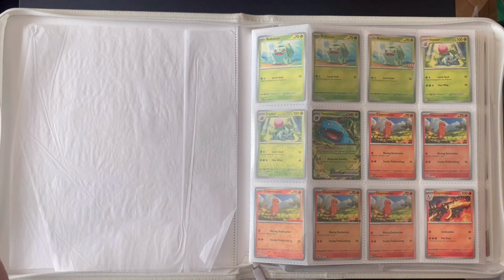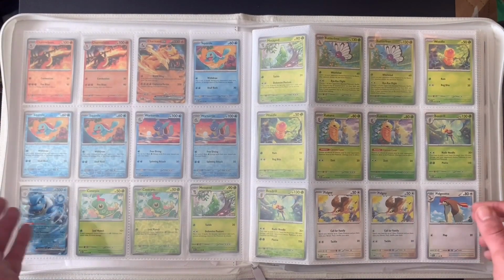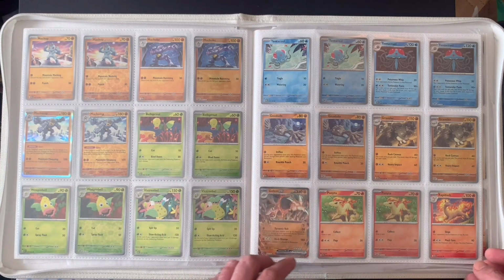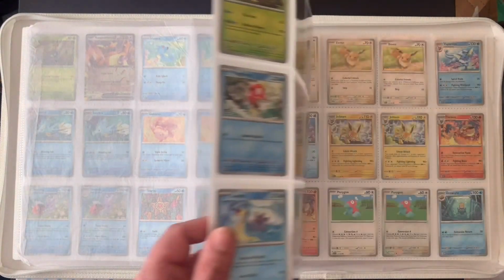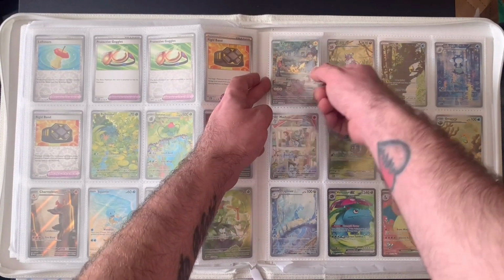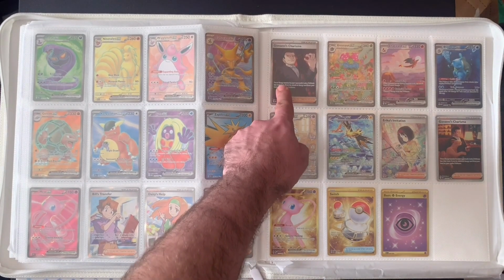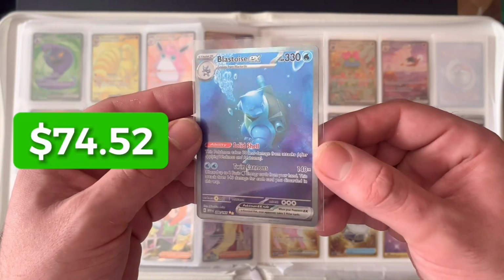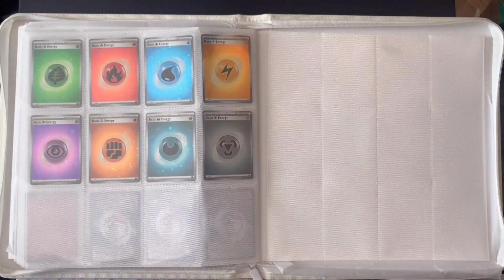Do I Have A Complete Pokemon 151 Collection? Expert Level Master Set!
Considered by many to be the best Pokémon set of all time, 151 has taken the hobby by storm ever since its release a year ago! My story with this set has had some amazing highs and some brutal lows. Today’s question is, 1 year on from its release, through the hundreds of hours of pack openings, card show huntings and even stomach melting hot chip failures, have I finally completed this legendary set?

Also, no one reads these things do they? If you did please let me know by commenting “How did he do that?” down below.

USA: Amazon.com

Hit me up on IG for more Pokémon content @kevthemankey